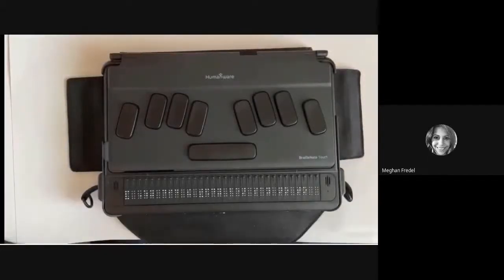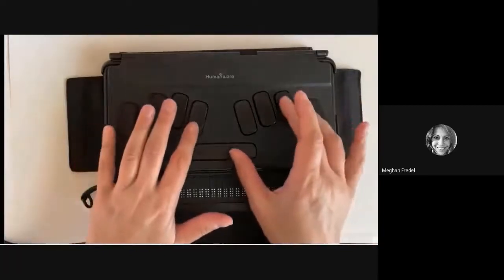BrailleNote Touch Plus Beginners Boot Camp Part 8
Advanced Word Processing Section 2
Spell Check; Find and Replace